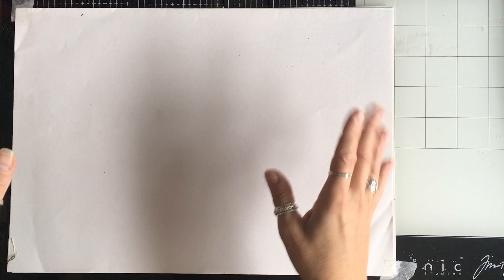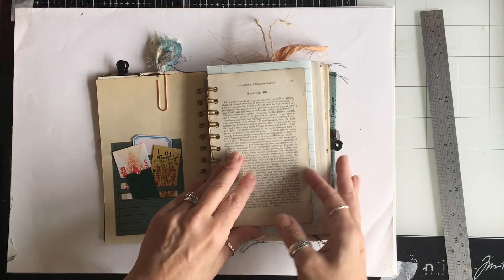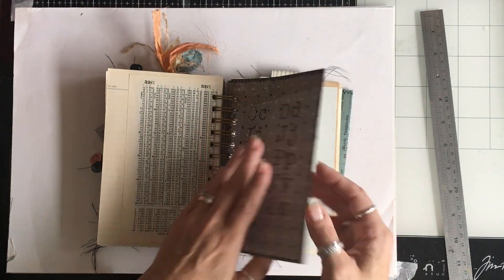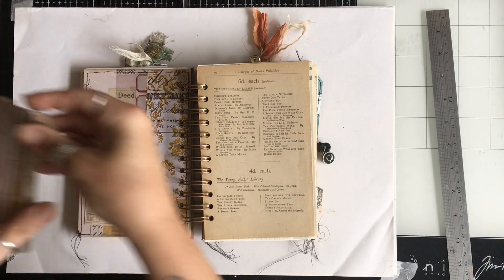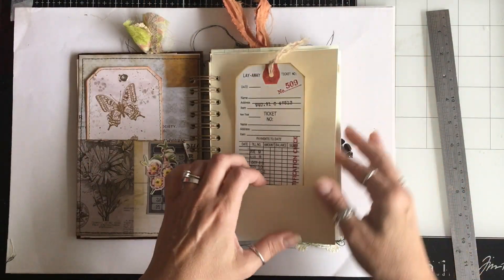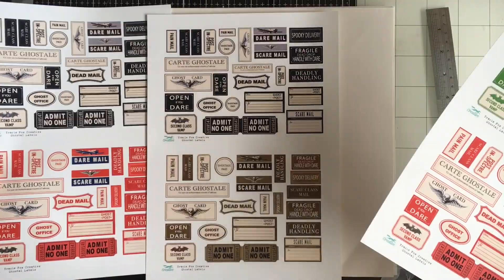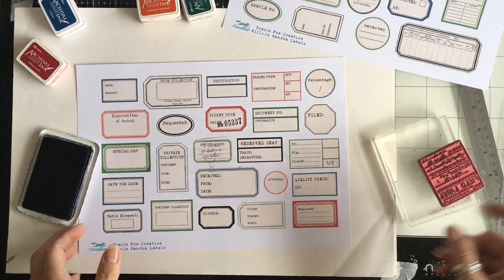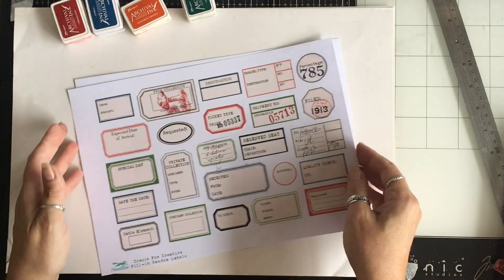New Journals Share & New Kit Demo. SOLD (Advertising Feature)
Thanks for taking time to watch.  I have 5 new journals to share and also 2 new label kits in my shop.  I am giving a quick Demo on the Fill-In Labels.

Timestamp
0:00 Intro
1:53 Journal Share
11:30 Halloween Labels
13:20 Fill In Label Demo